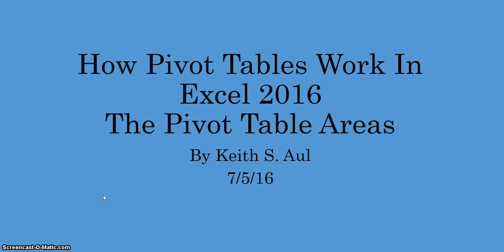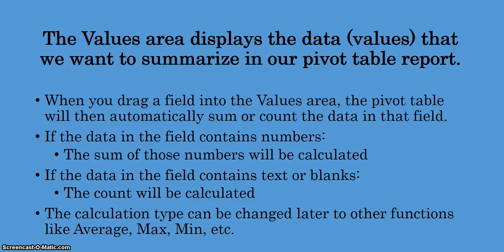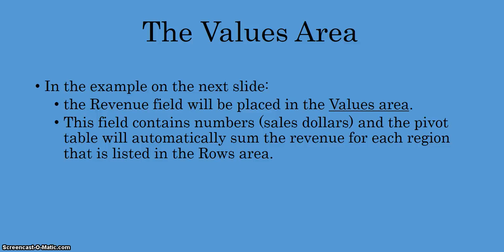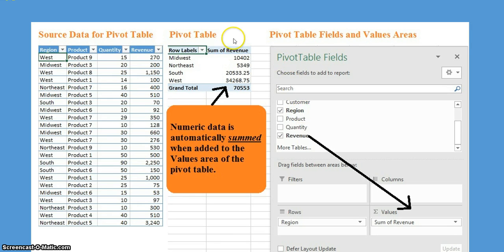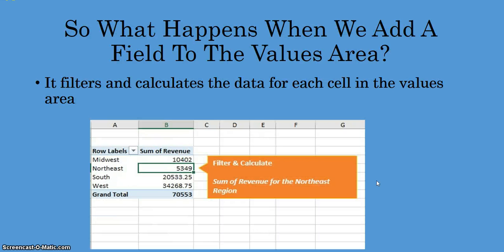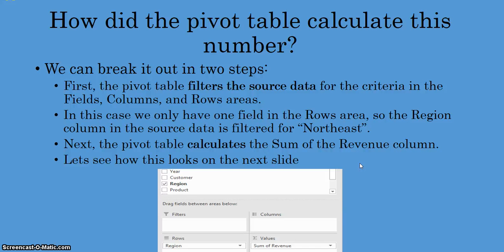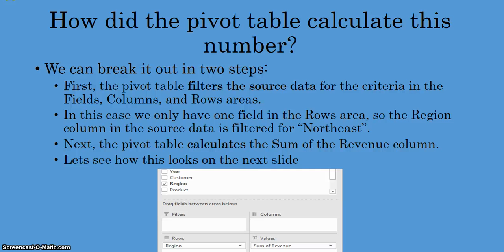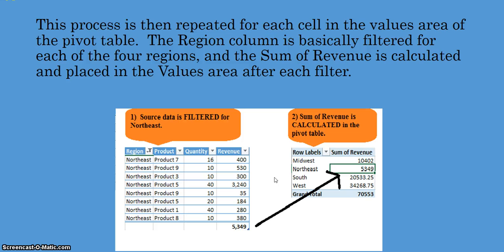How Pivot Tables Work In Excel 2016 Pivot Tables Areas Part 3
Drop Shipping
Drop shipping? What is it?

We list items on eBay and other selling platforms from certain suppliers for sale.

Once we sell an item on eBay, they pay us for the product.

Then we order the product from our supplier and ship it directly to customer.

We do not order anything until it's sold on ebay.

We profit the difference between the sale price and the cost of the item on every item we sell.

We do not keep an inventory or go to the post office to ship anything.

Zero risks involved since we do not buy anything until it's sold!!

Free Video Reveals The Simple Copy and Paste Method of Generating Income through eCommerce

INFINii is an eCommerce platform with training, tools, product co ops, and a digital marketplace. To Learn more about INFINii please go to:

INFINii
Amazon FBA
DS Domination
Retail Arbitrage
Amazon
Microsoft Excel
Excel Dashboards
Excel Tutorials